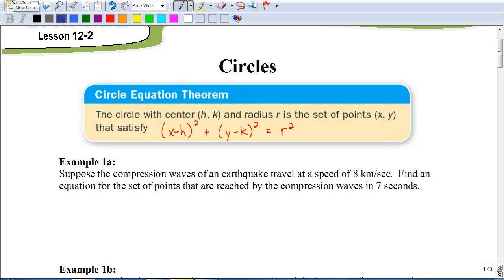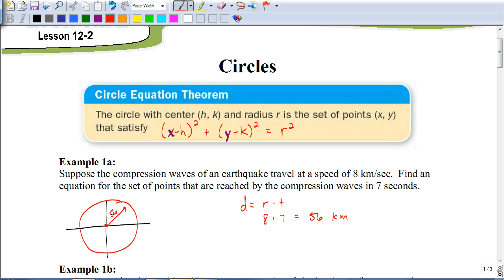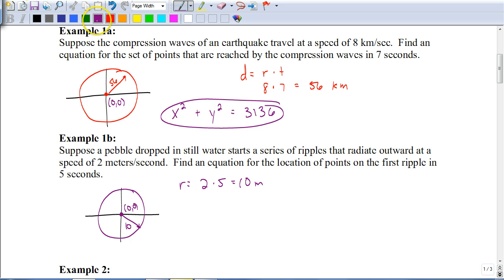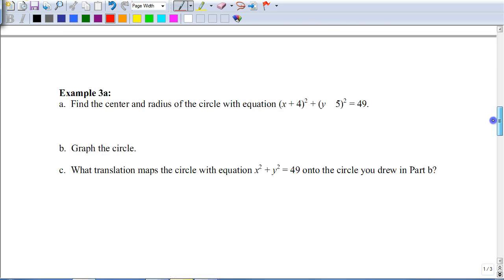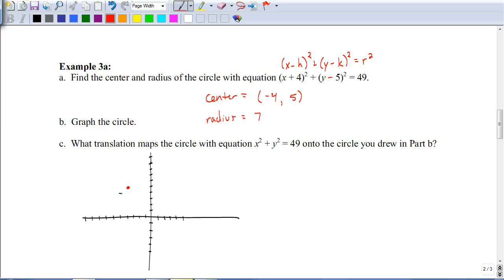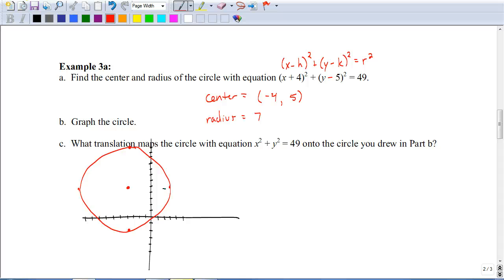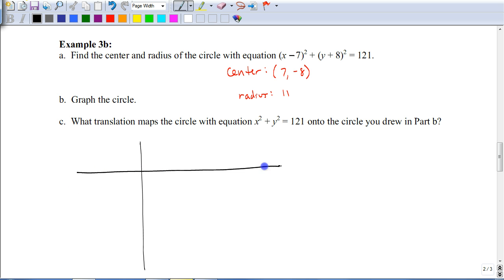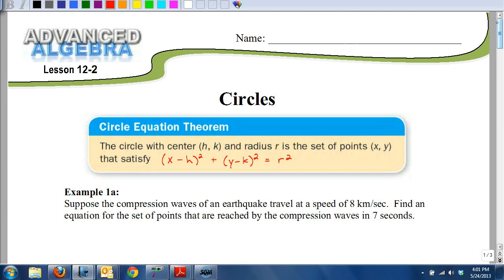Lesson 12.2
Circles